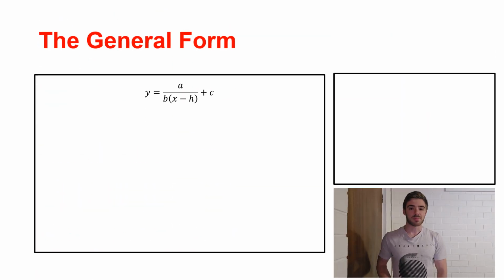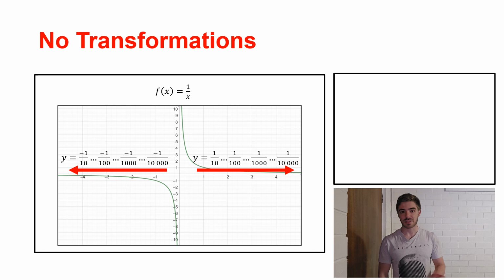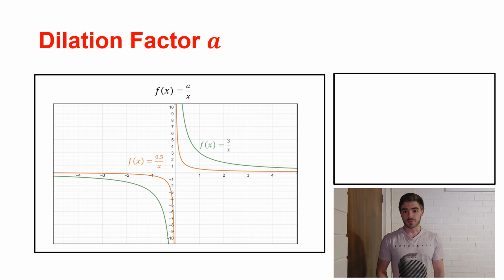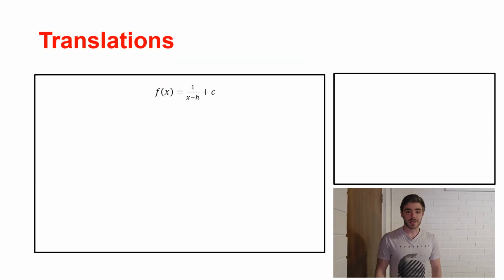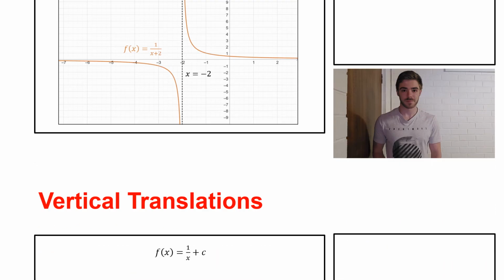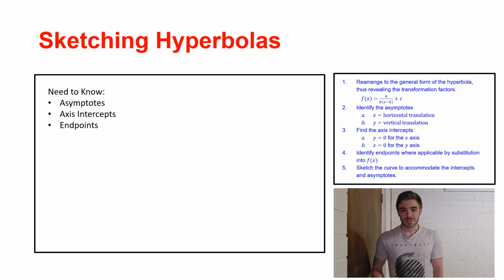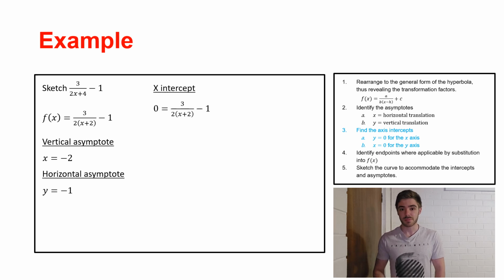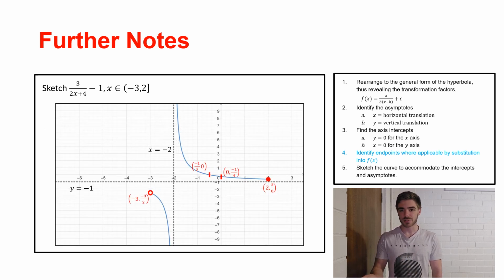Math Methods Sketching the Hyperbola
Chapters:
0:00 Intro
0:24 The General Form
0:38 No Transformations
1:58 Dilation Factor a
2:13 Dilation Factor b
2:27 Reflections
2:49 Translations
2:56 Horizontal Translations
3:27 Vertical Translations
3:54 Sketching Hyperbolas
4:16 Example